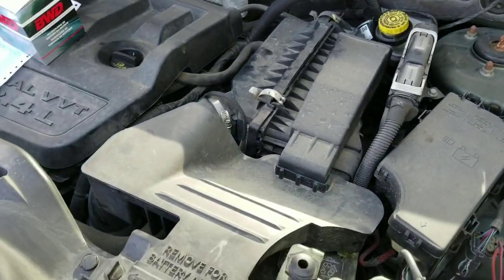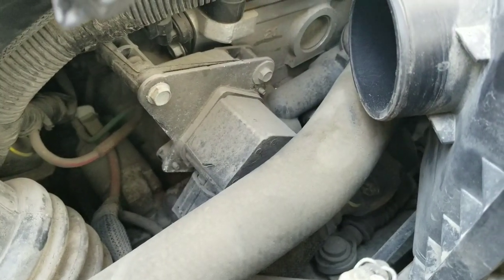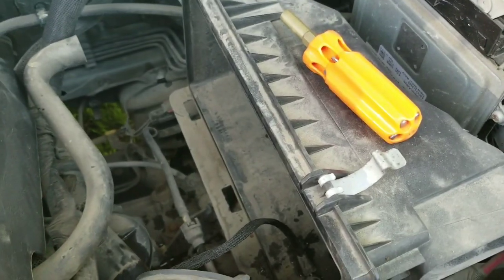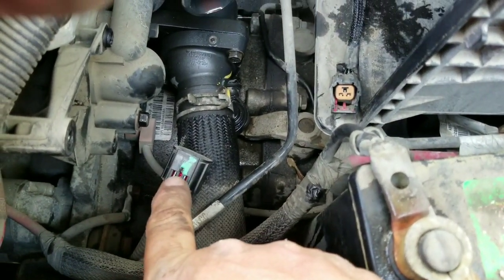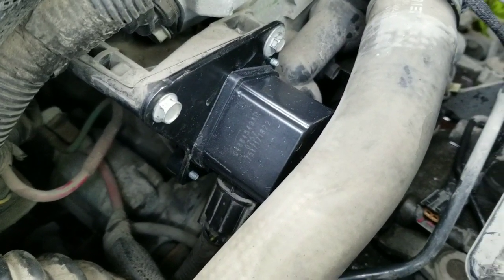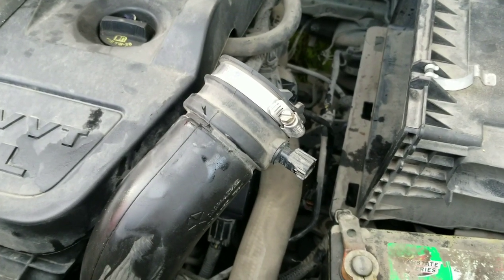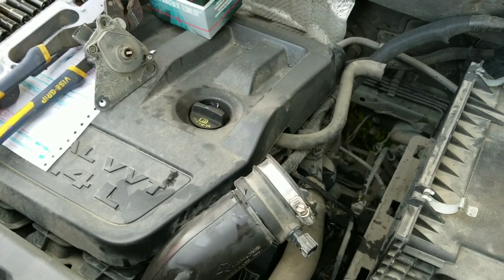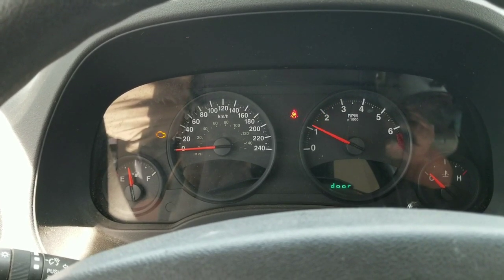how to fix Intake manifold runner control ( p2004 )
This is a 2009 Patriot it was throwing a p2004 check engine code . Intake manifold runner control stuck open.